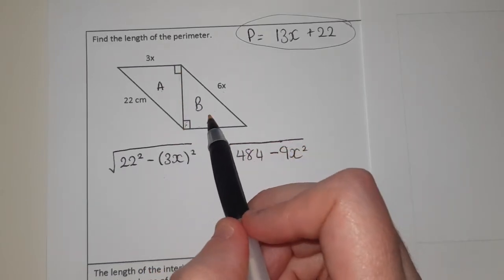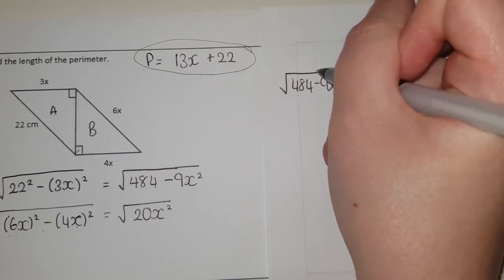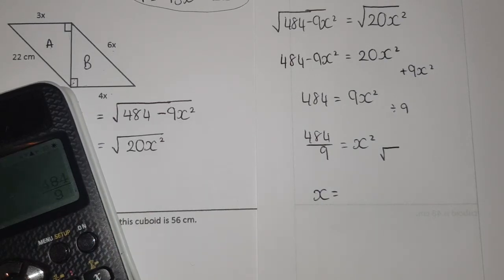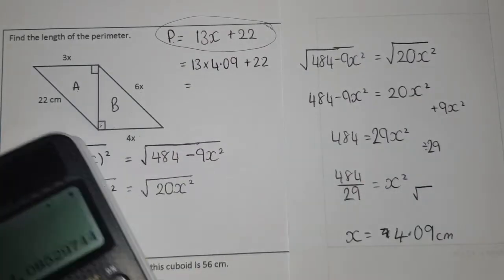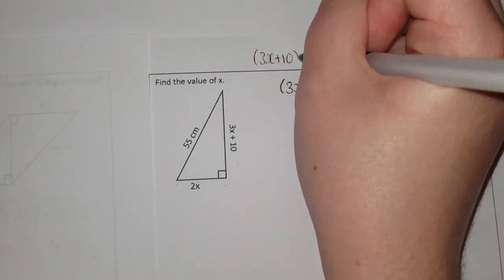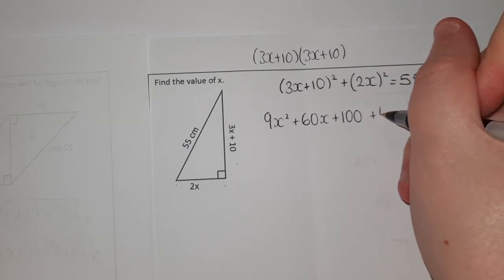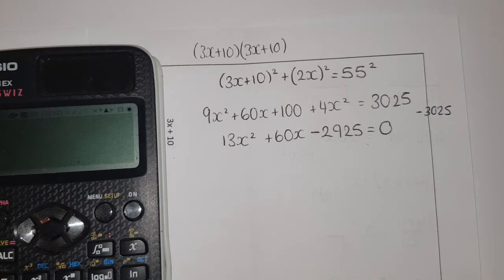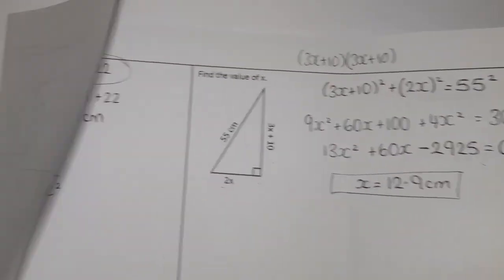Algebraic Pythagoras Pt1